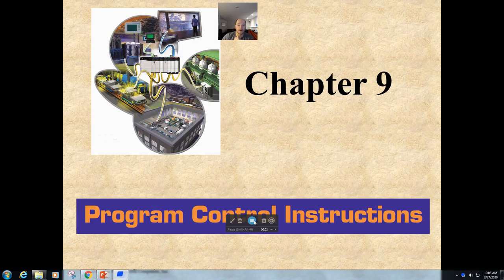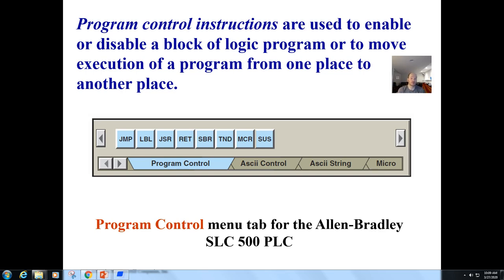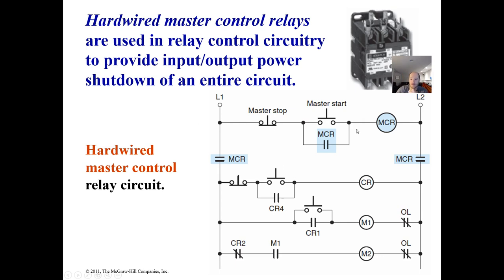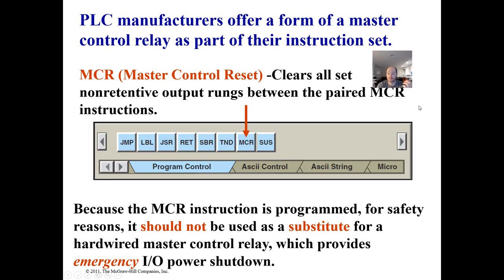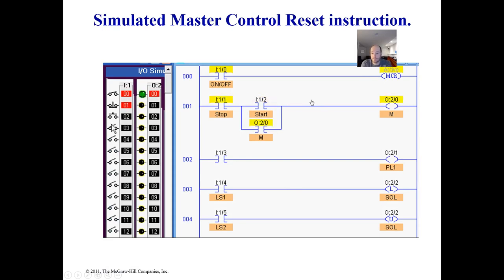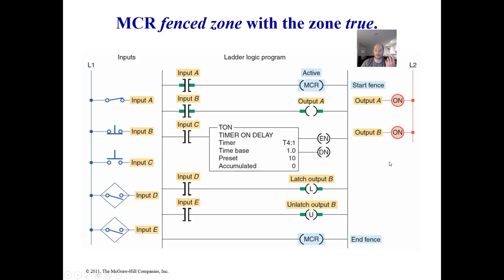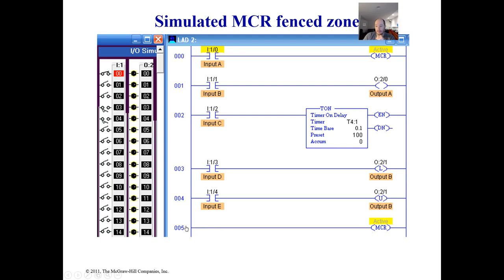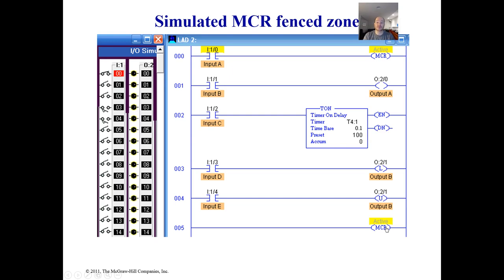Unit 9 Lecture Part 1 MCRs